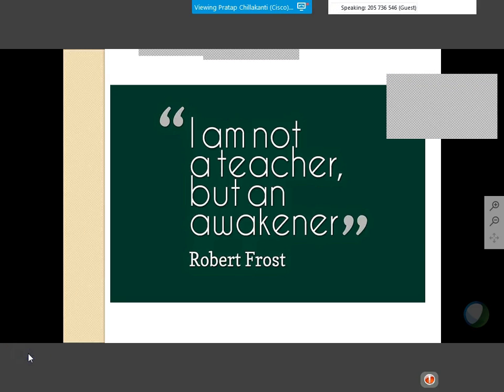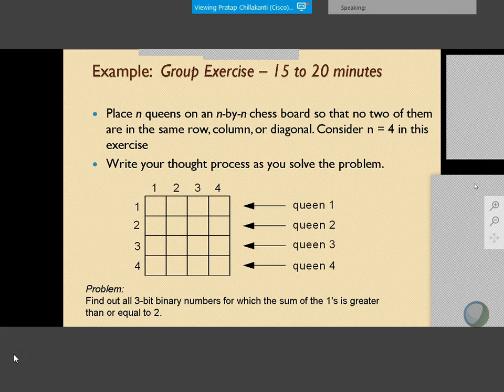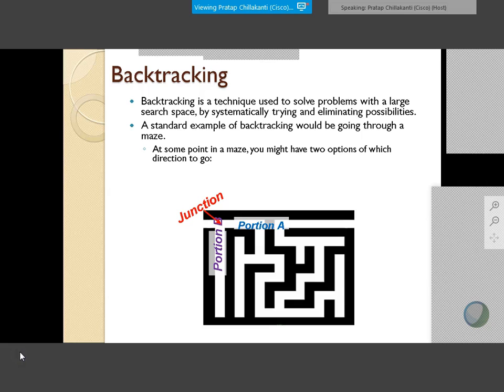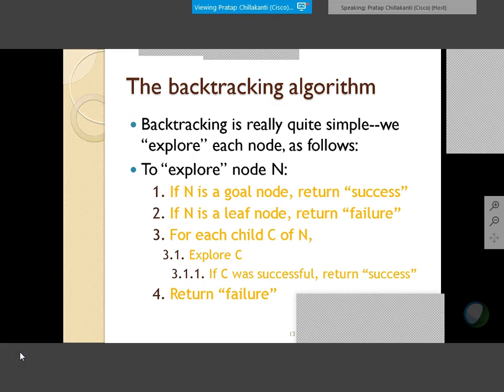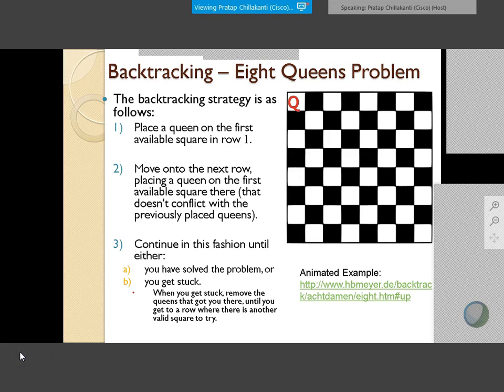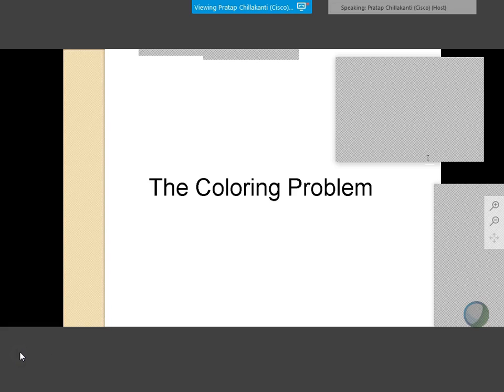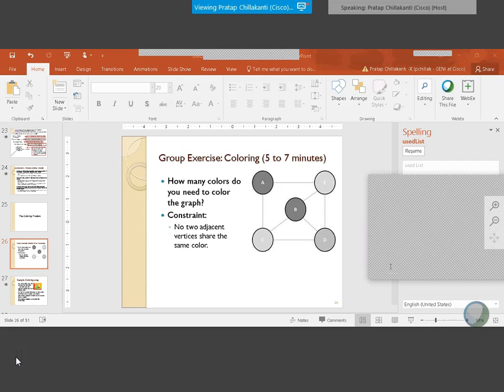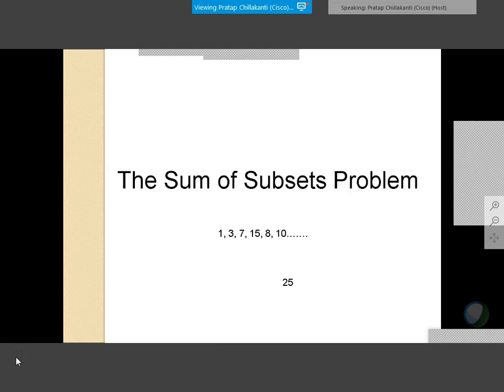JNTUK MOOCS DAA 27-02-2017